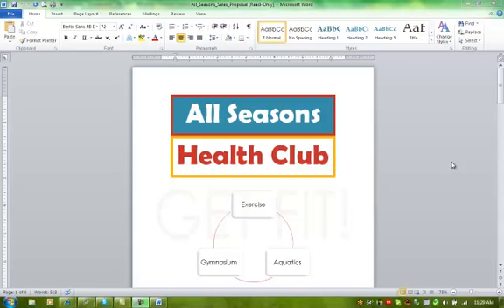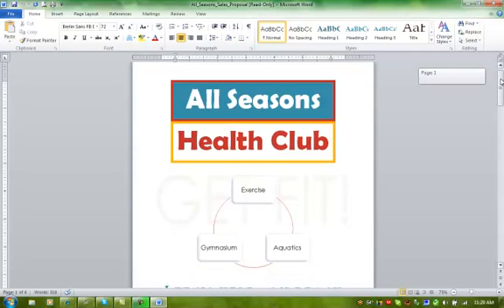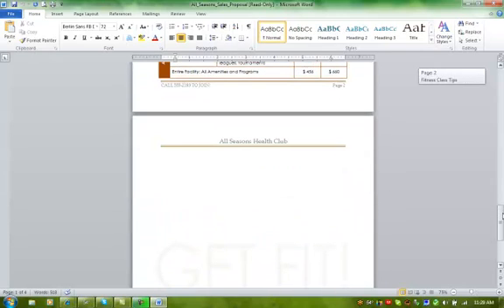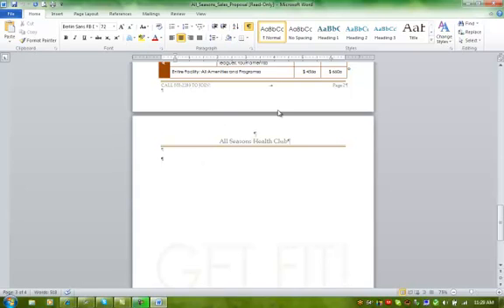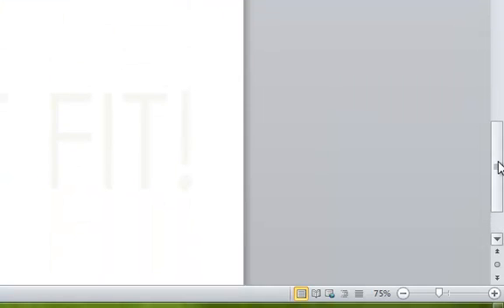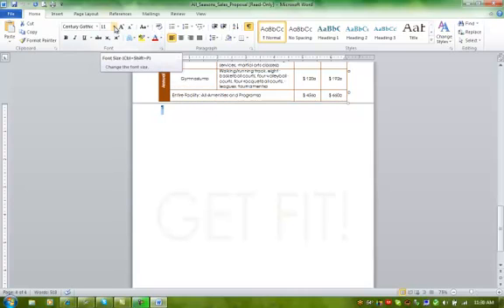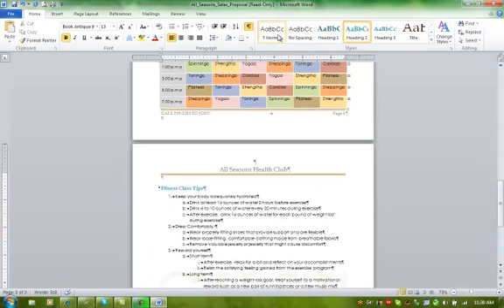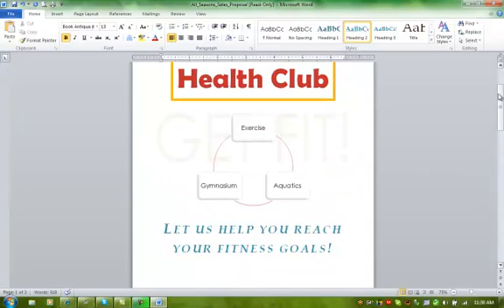Removing a Blank Page in Word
Trick to removing a blanks page in Word